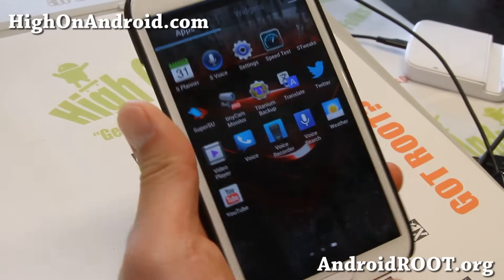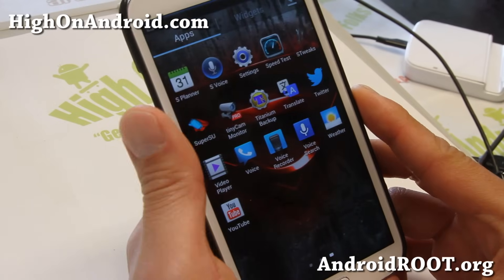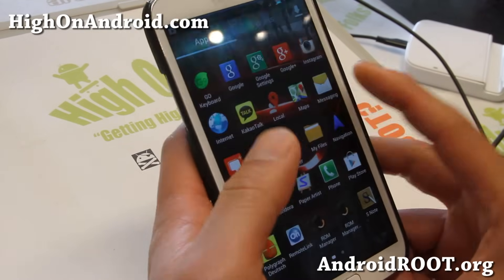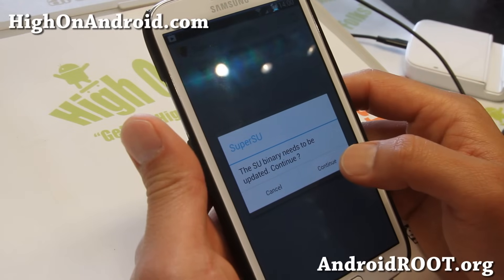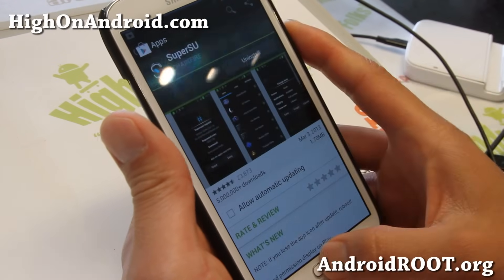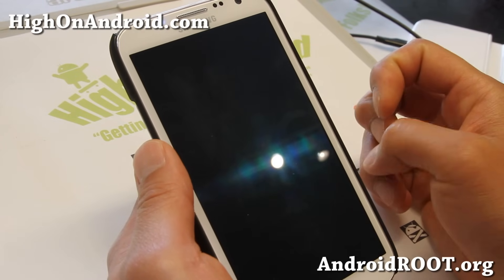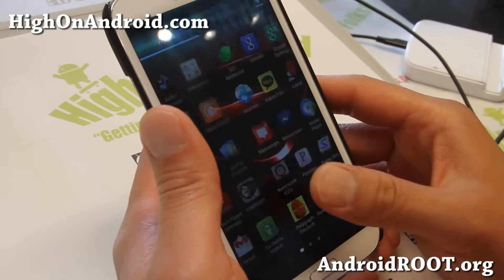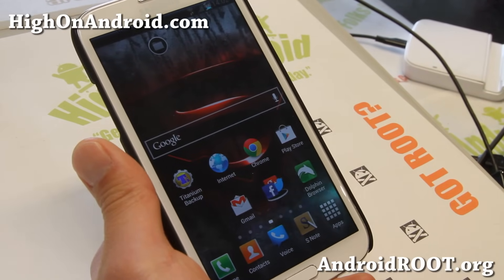How to Unroot Any Rooted Android Device! [1-Click Universal Method]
Here's a video tutorial on how to unroot any rooted Android smartphone or tablet using SuperSU app's built-in unroot feature.

Also, if you want to learn how unrooting works, here's a video tutorial on how to do it manually: